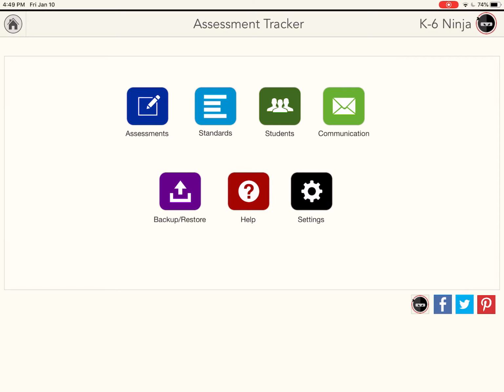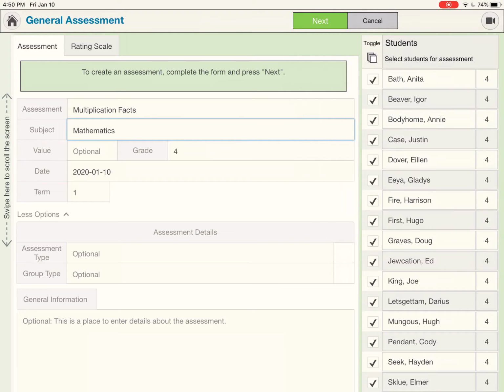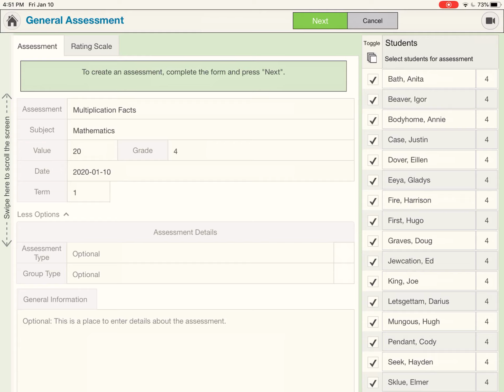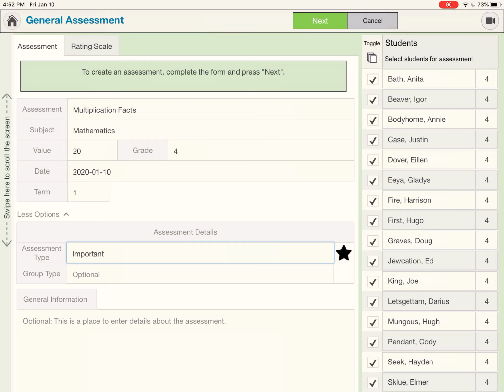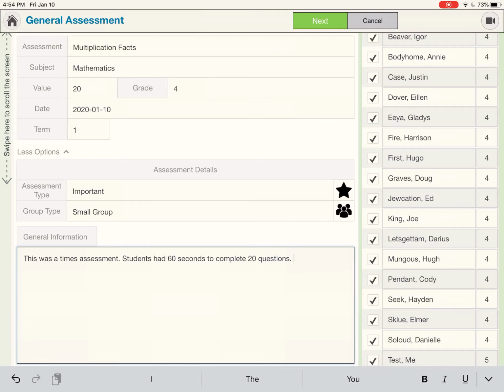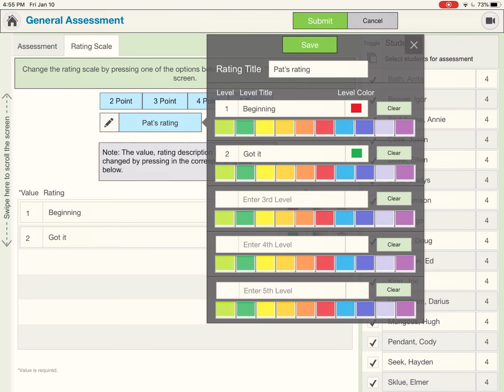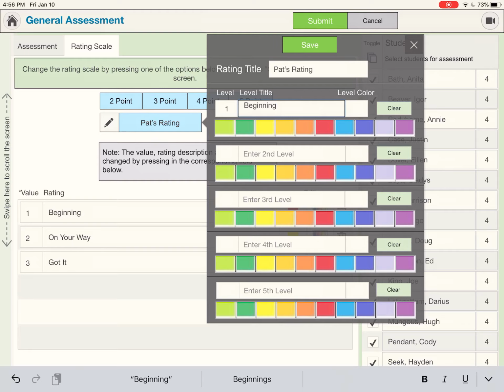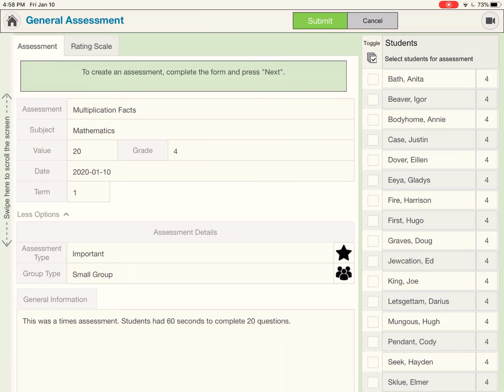Create Assessment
How to create an assessment using the 'Assessment Tracker' app.